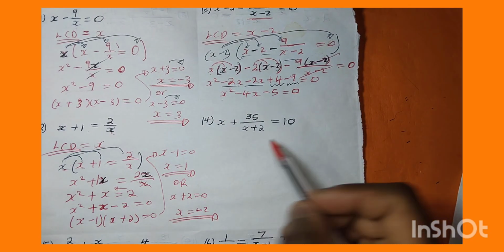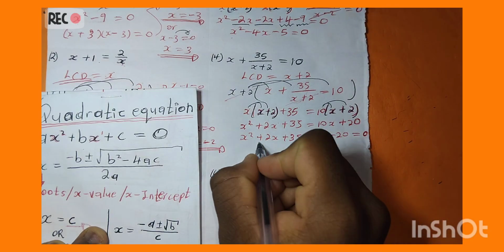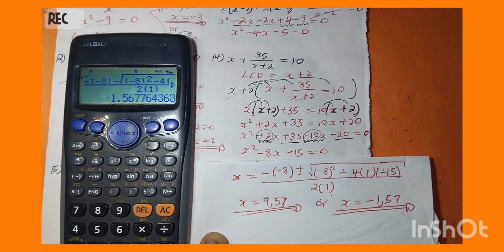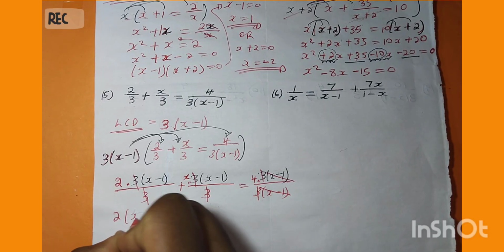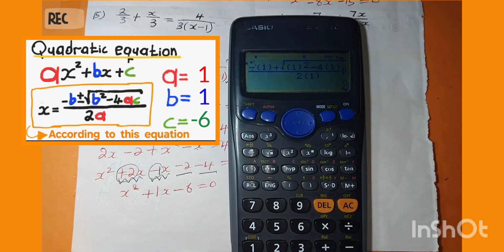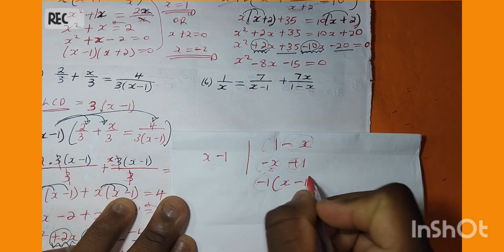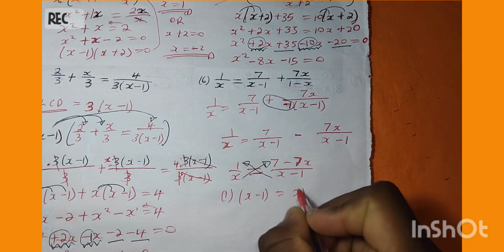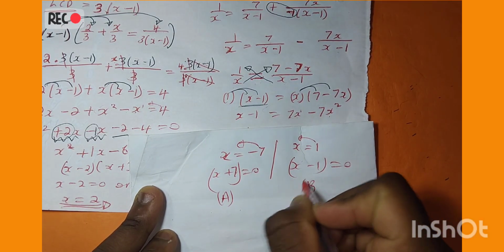Fractions | Part 2